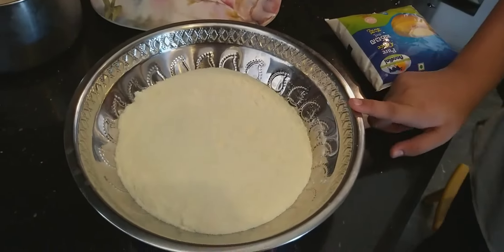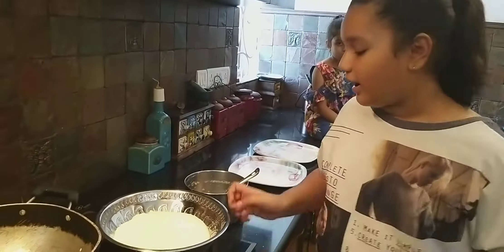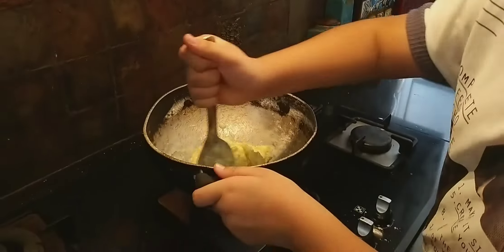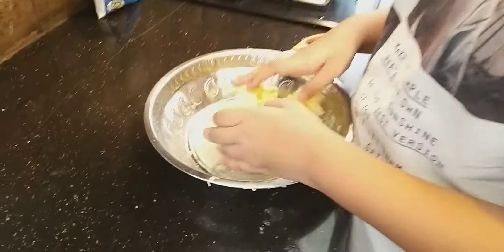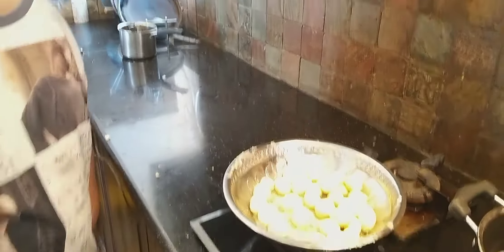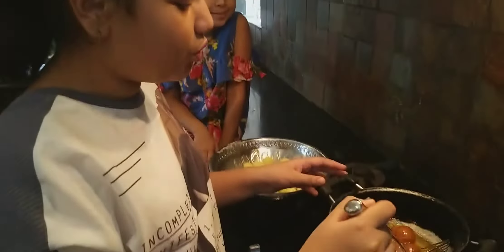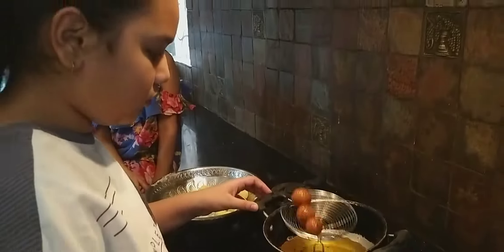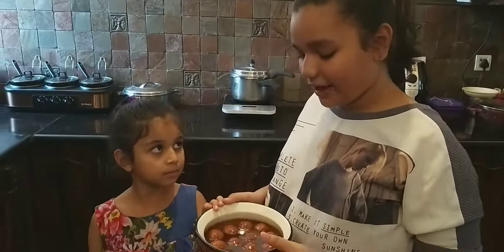Gulab jamun with milk powder/instant khova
Gulab jamoon with instant khova.

I'm on Instagram as : @priyanka_sameer_tiwari. Install the app to follow my photos and videos.